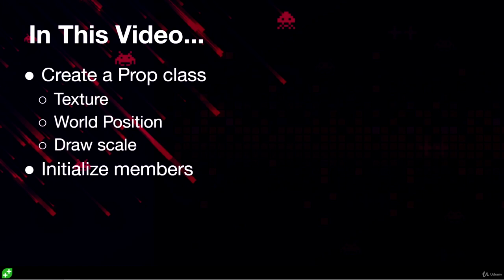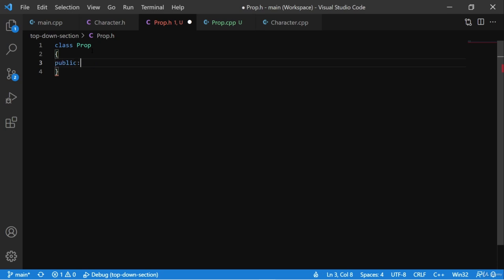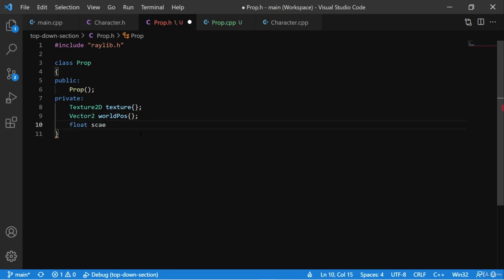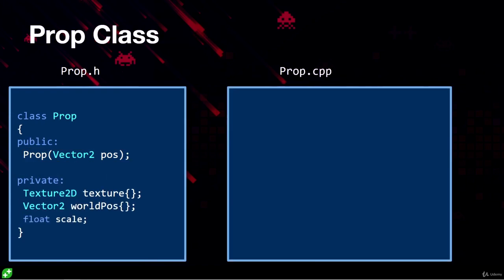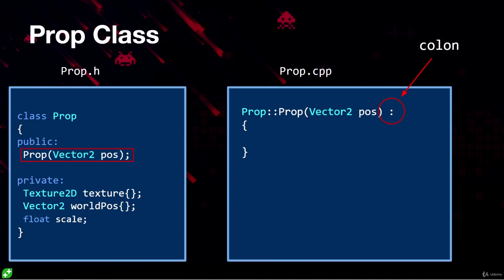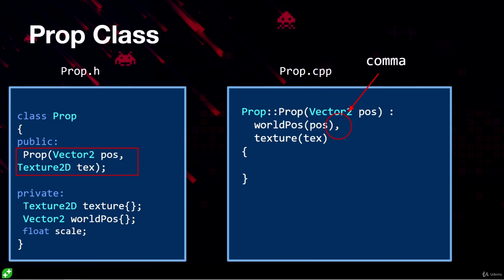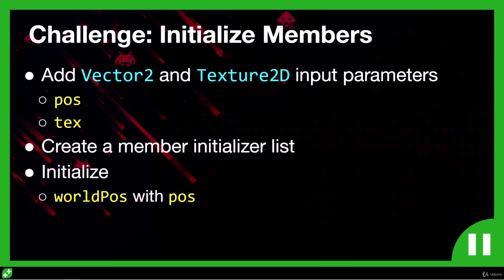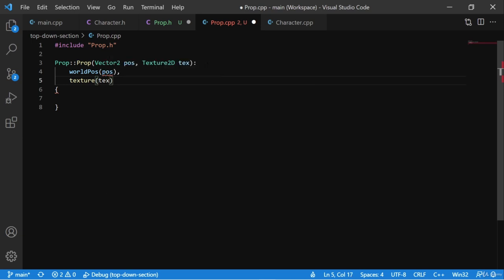4.15 The Prop Class